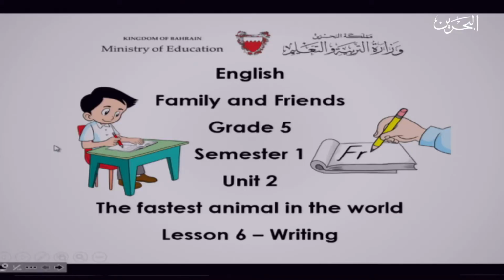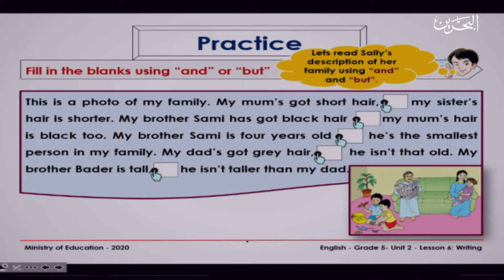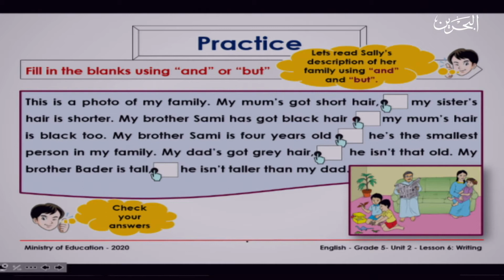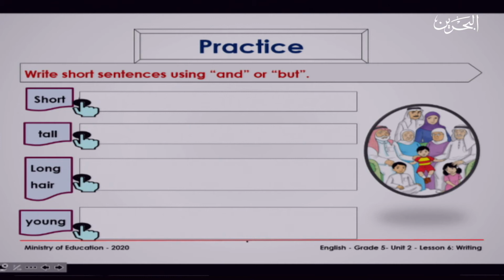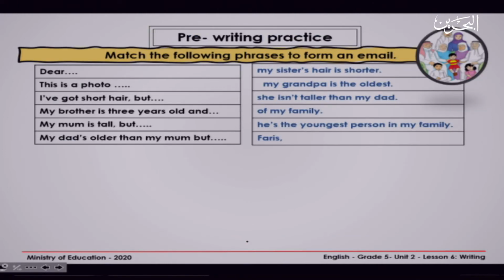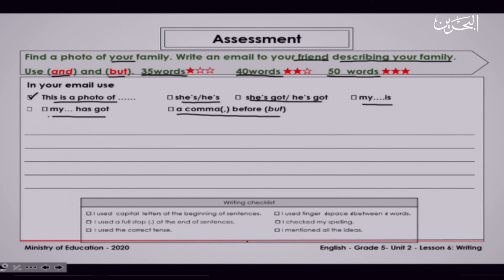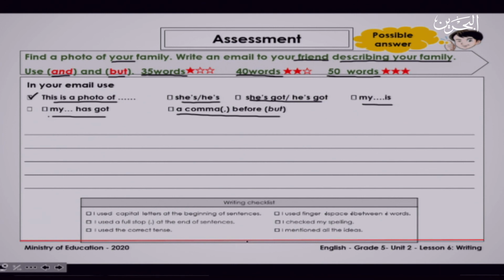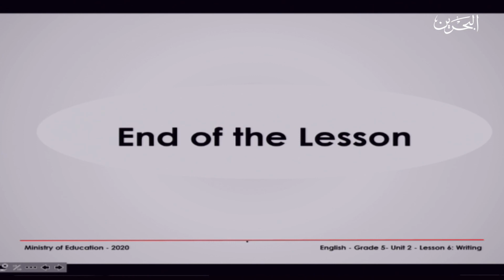اللغة الانجلينزية للصف الخامس | unit 2 - lesson 6 - writing